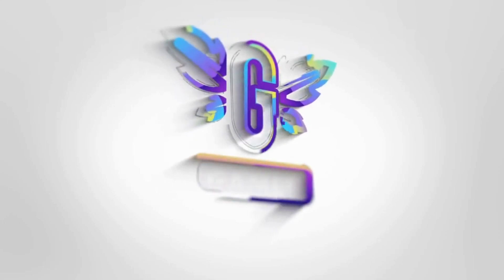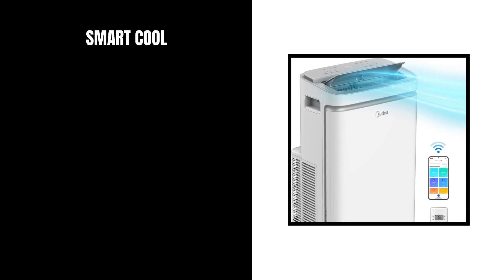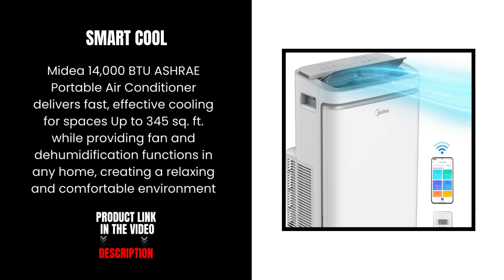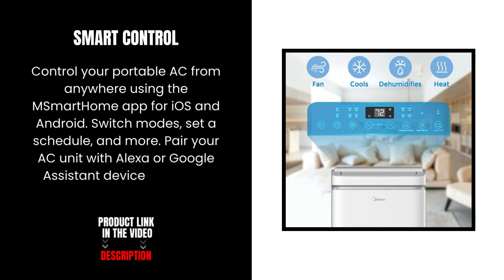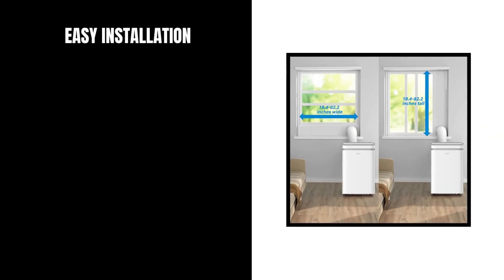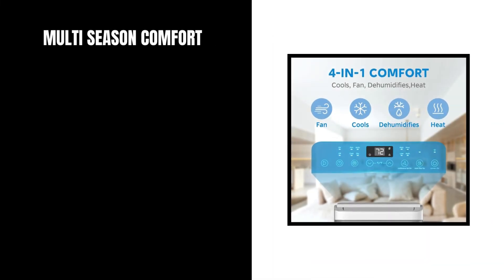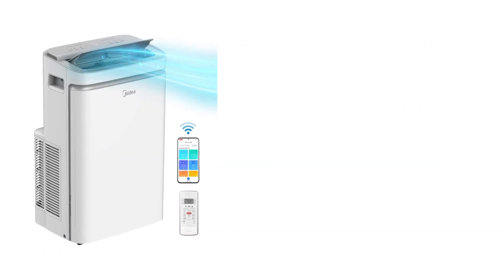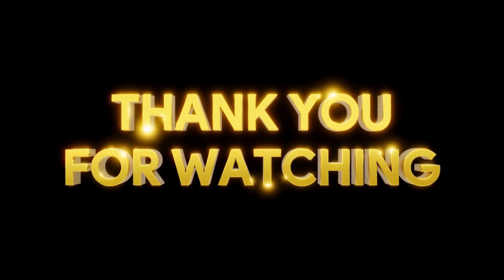Midea 14,000 BTU Portable Air Conditioner Review: Your Home Comfort Solution!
FEATURES OF PRODUCTS:

SMART COOL: Midea 14,000 B T U ASHRAE Portable Air Conditioner delivers fast, effective cooling for spaces Up to 345 square feet while providing fan and dehumidification functions in any home, creating a relaxing and comfortable environment

SMART CONTROL: Control your portable A C from anywhere using the MSmartHome app for i O S and Android. Switch modes, set a schedule, and more. Pair your A C unit with Alexa or Google Assistant devices for voice control options

EFFORTLESS OPERATION: Enjoy the simplicity of digital controls. This Midea portable air conditioner has an easy to read L E D display and a compact remote control to easily set the time, temperature, and mode.

EASY INSTALLATION: This unit is easy to install so you can make your home cool and comfortable right away. The exhaust hose, window kit, and instructions are included. No extra tools are needed for assembly.

MULTI SEASON COMFORT: Midea 14,000 BTU Smart Portable A C with Heat offers superior and efficient heating in addition to cooling for optimal comfort in any season. Choose the perfect setting to suit your needs and preferences.

🕒 TIMESTAMPS:
0:00–: Introduction
0:15–: SMART COOL
0:35–: SMART CONTROL
0:52–: EFFORTLESS OPERATION
1:08–: EASY INSTALLATION
1:22–: MULTI SEASON COMFORT
1:38–: Conclusion